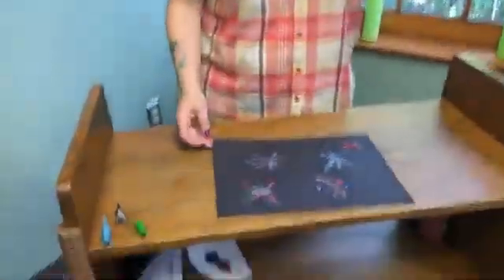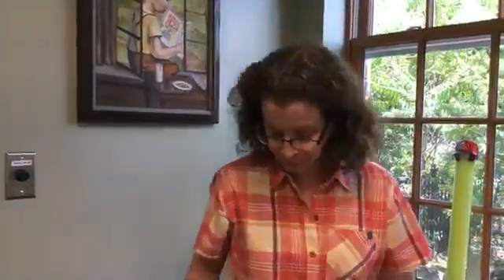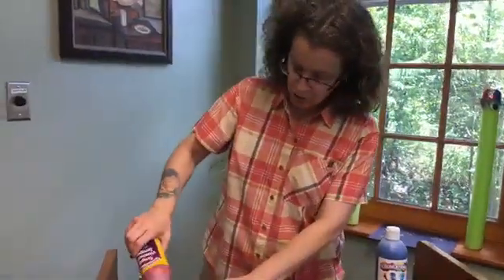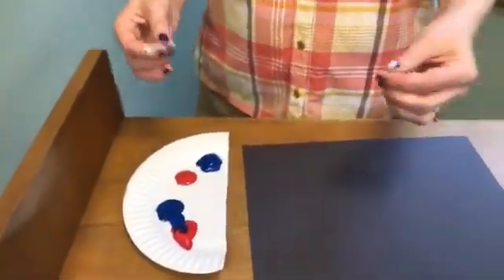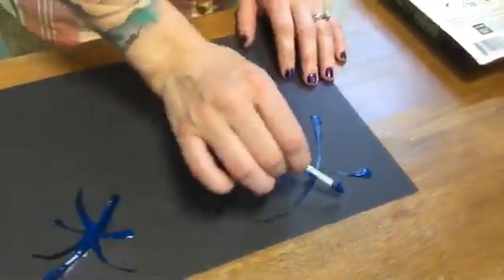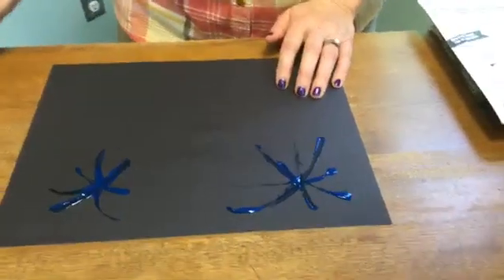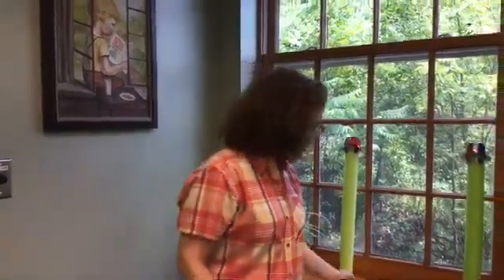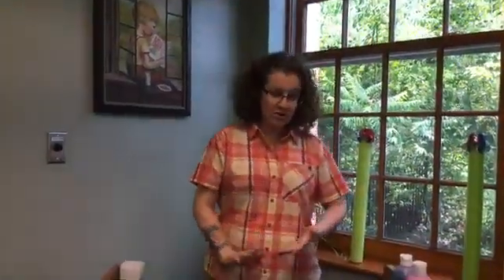Art Season 1 Episode 8